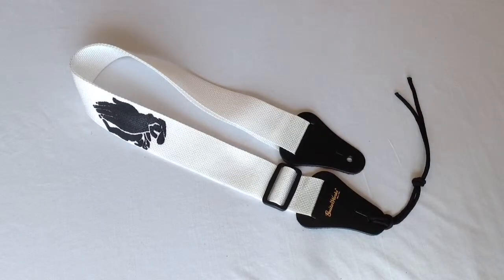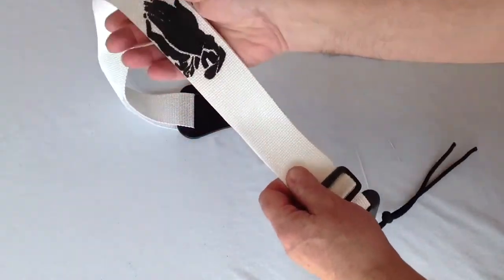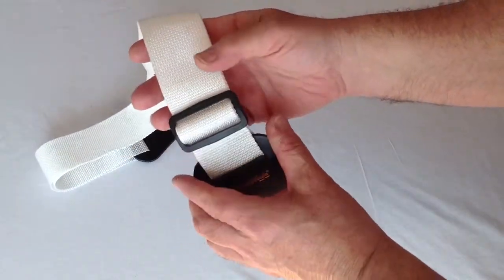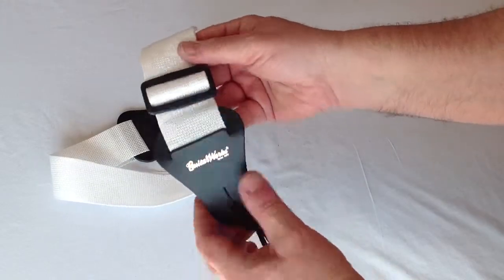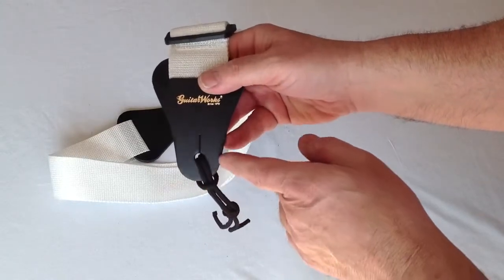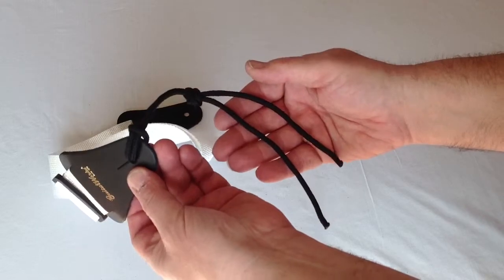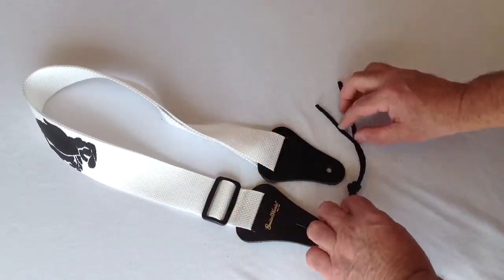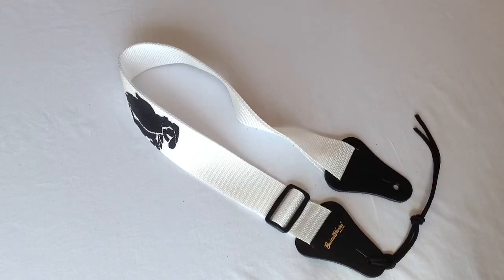Guitar Strap WHITE NYLON PRAYING HANDS Fits All Acoustics Electrics & Bass & Mandolins Made In USA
WHITE NYLON PRAYING HANDS GUITAR STRAP   A higher quality strap made in USA from American materials. In stock one day handling. Fits all acoustic, electric or bass guitar, banjo or mandolin & Uke. Measures 2 inches wide and can be extended from 34 inches to as long as 59 inches. Made from high quality American nylon. Has a quality buckle for adjusting the length. The ends are solid thick American leather. Included is a heavy duty Paracord tie lace should you prefer or need to attach the strap up around the neck above the nut and for attaching to banjos. FREE and Fast USPS Shipping and Handling Any Quantity to Any U.S. Address including Alaska, Hawaii, Puerto Rico, The Protectorates and APO's. Affordable Worldwide Shipping From U.S.A. No worries 100% customer satisfaction since 1978.

Also Available Online At:
Amazon - guitarworksinc
eBay - guitarworksinc
Reverb: Guitar Works, Inc.
Walmart: guitarworksinc